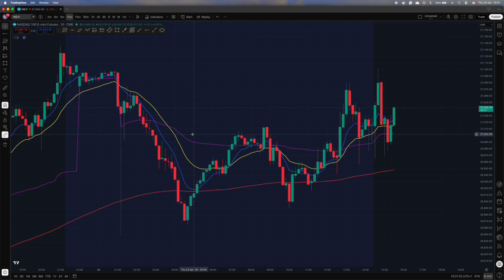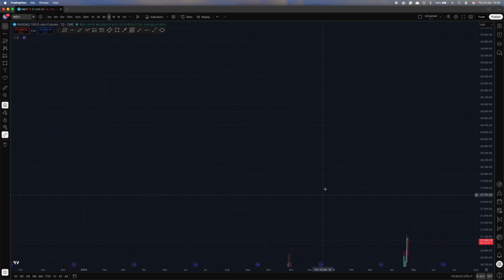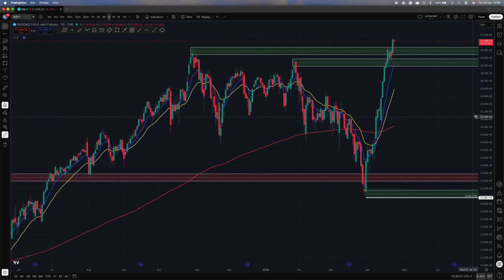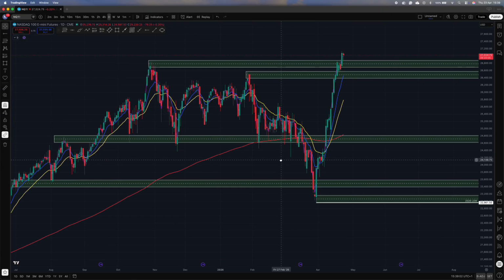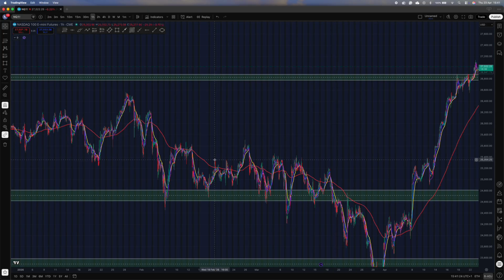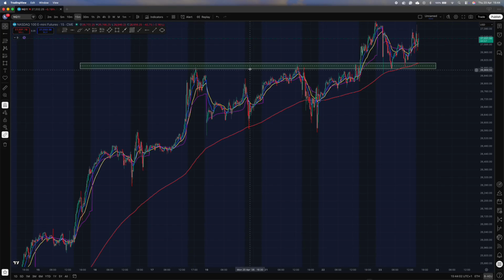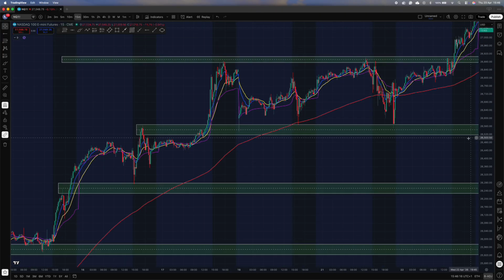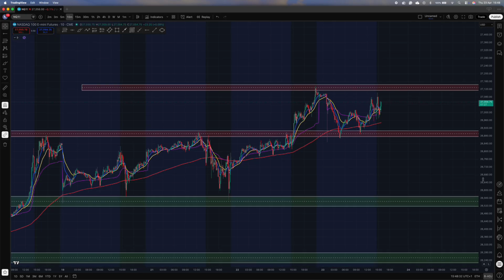The Only Supply and Demand Video You Need in 2026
This is the best way to do supply and demand, I breakdown how I go from the higher timeframes to the lower timeframes to find the most optimal levels to trade from